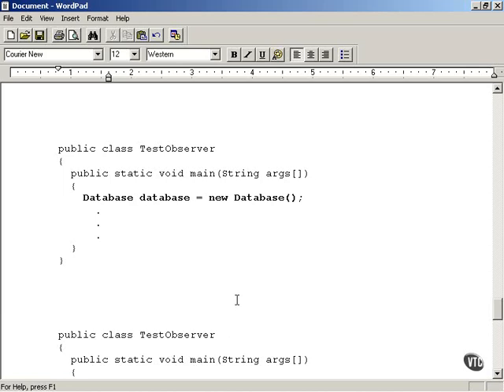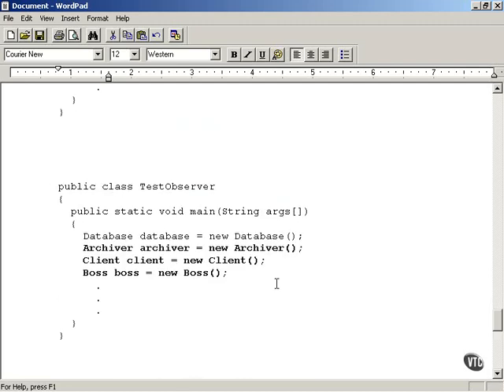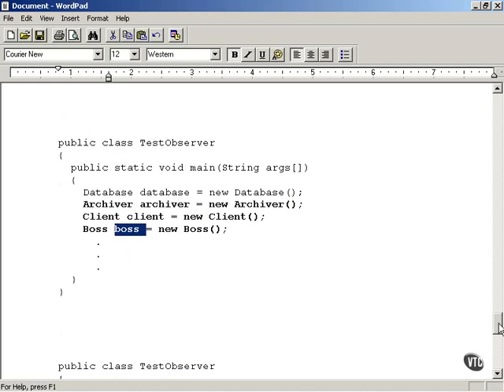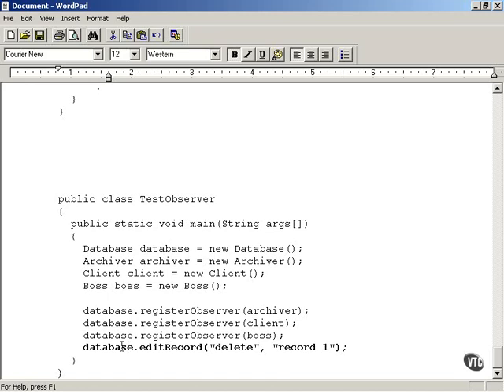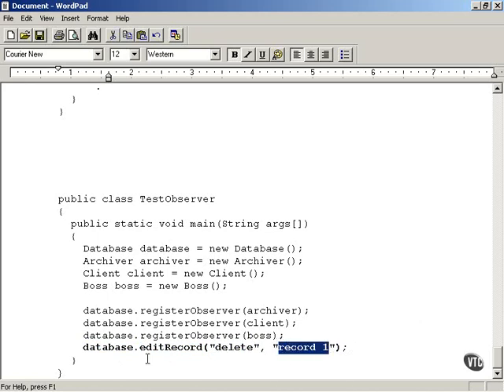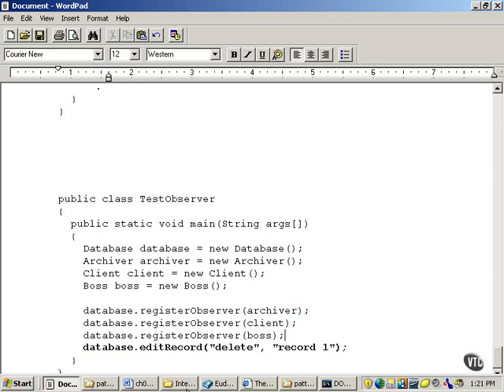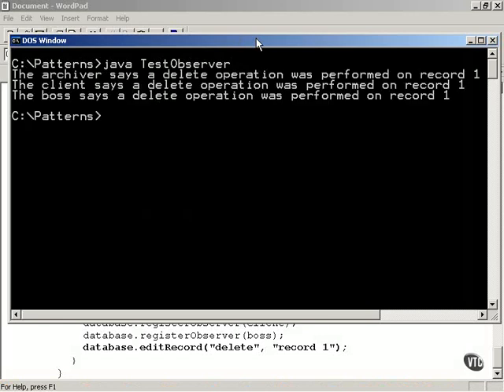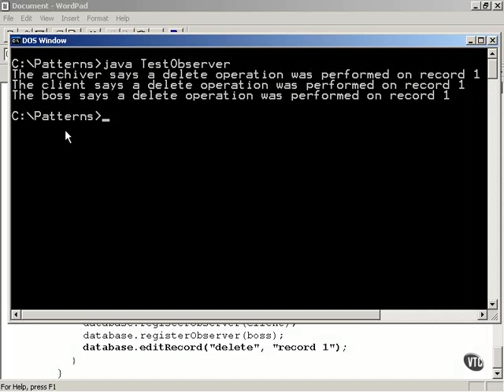Executing the Observer Design Pattern